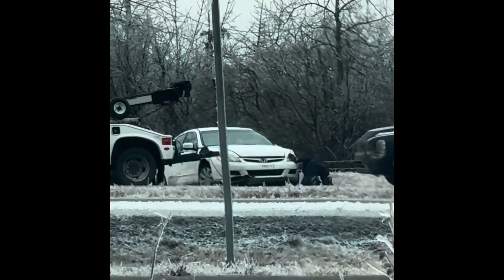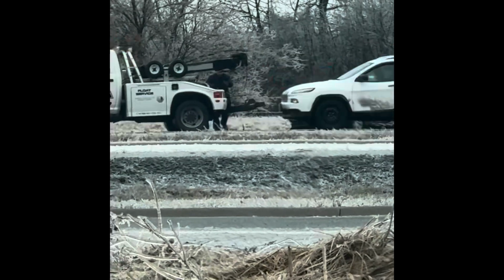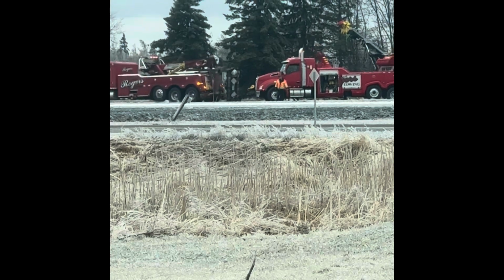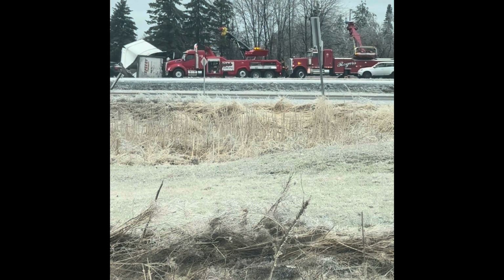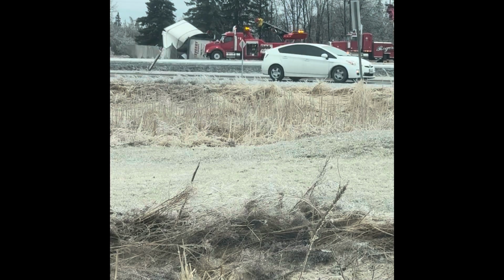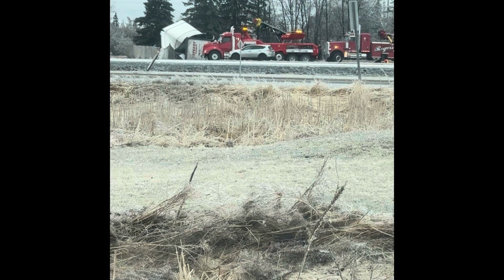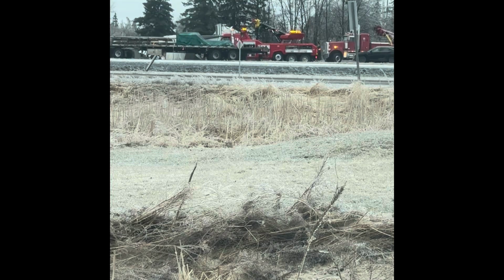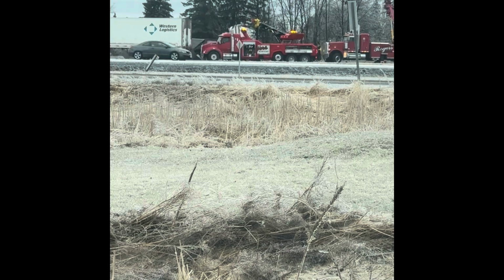Highway 401 westbound incident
When the driver was told about a potential lay over on his delivery he took it to the max automobile subscribers #2025